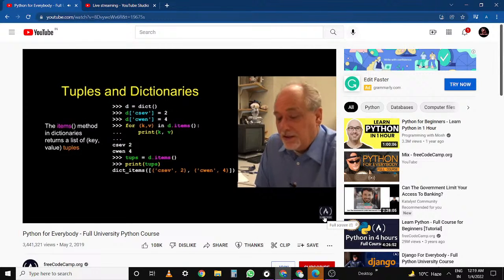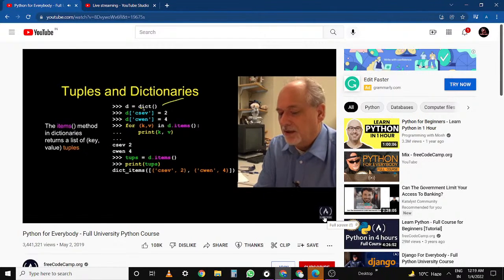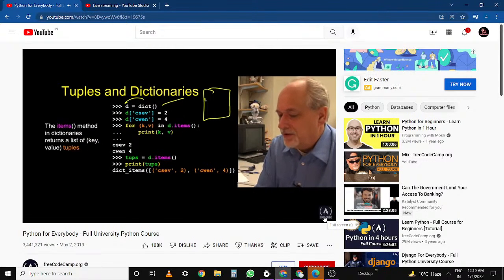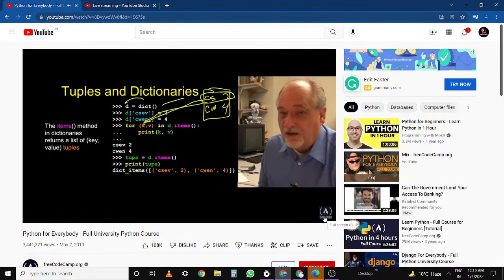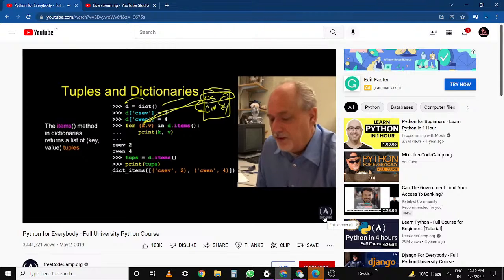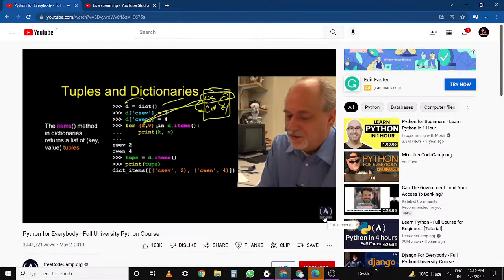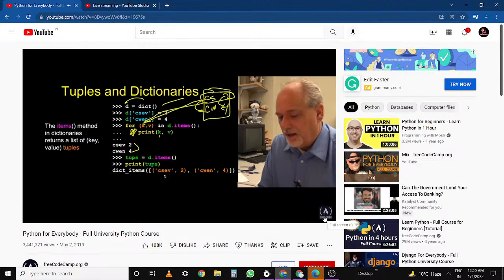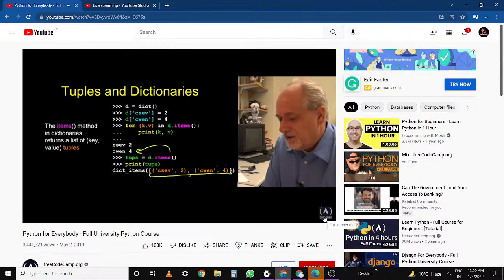Craziest 12 hours No Break Coding Livestream | Python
Hello Guys, This is ANYMO CODER.  I am so excited for the next12 hour coding livestream challenge I am going to livestream a 12 hours no break python learning with @FreeCodeCamp.org.